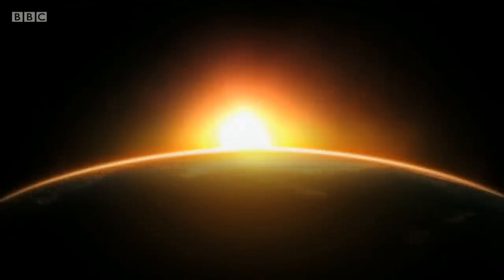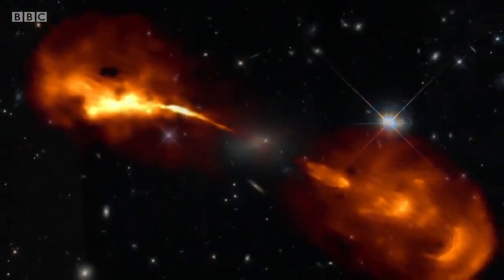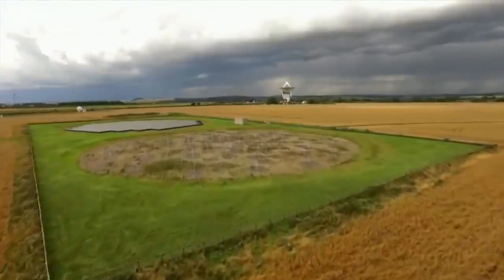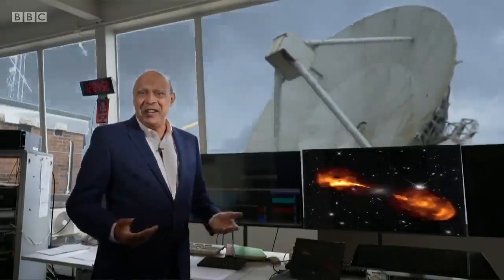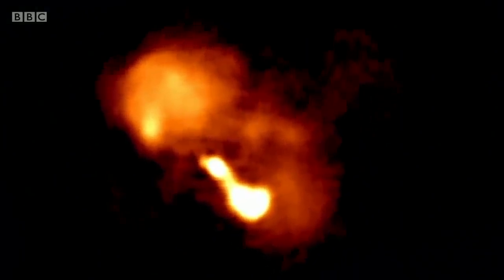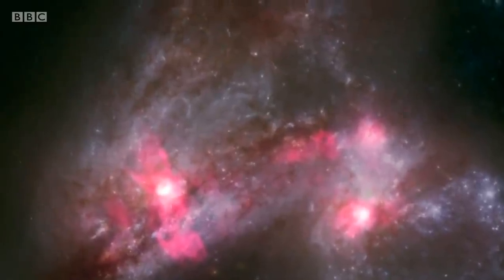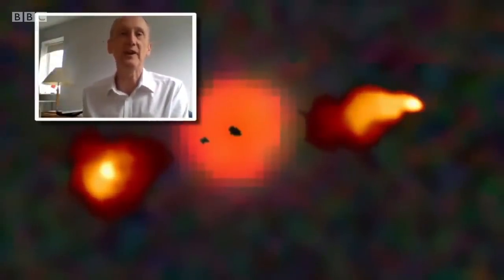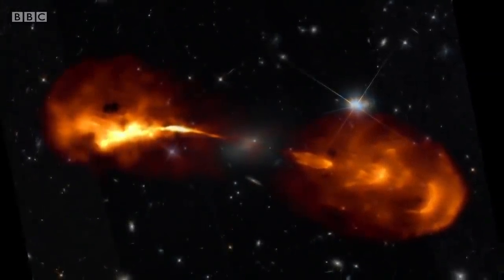Stunning images of galaxies reveal how black holes devour stars - BBC News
Astronomers have captured some of the most detailed images ever seen of galaxies in deep space.

The pictures reveal their inner workings in unprecedented detail, and show the role of black holes in creating, and destroying, stars and planets.

Clive Myrie presents BBC News at Ten reporting by science correspondent Pallab Ghosh.